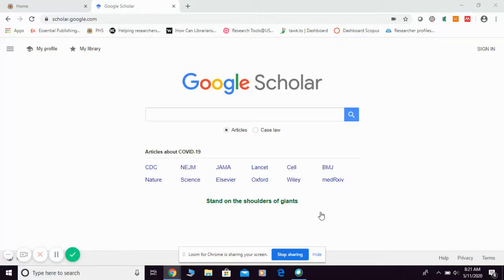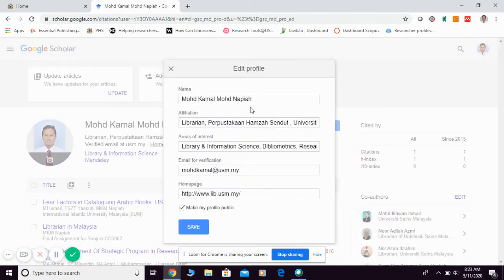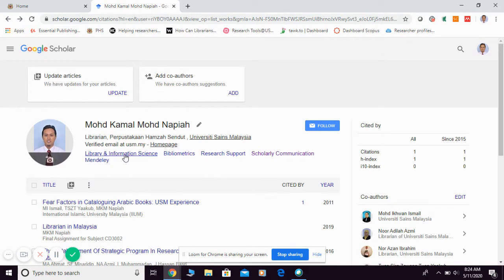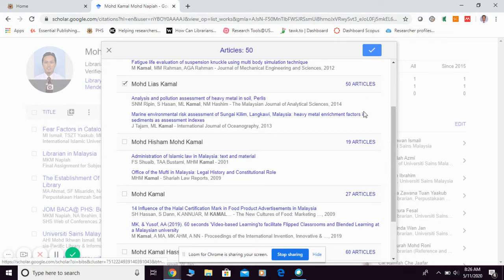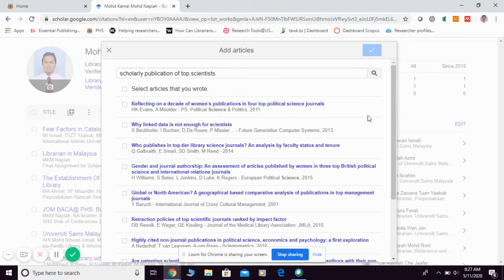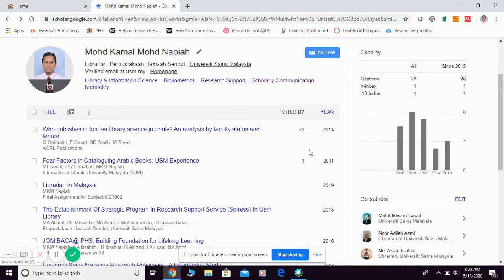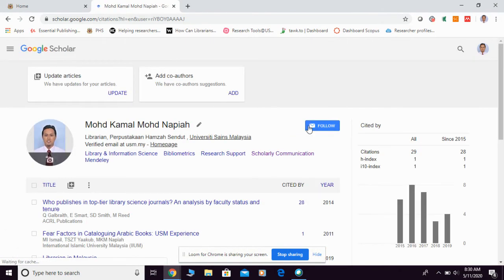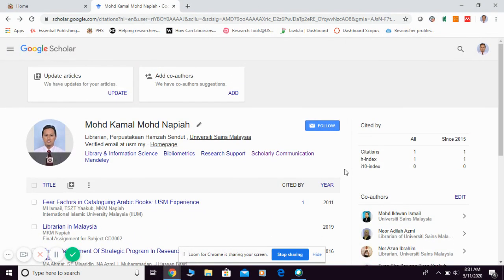How to build your Google Scholar Profile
A quick guide on how to build your Google Scholar Profile. You need the profile to showcase yourself as researcher and the publications that you have published.